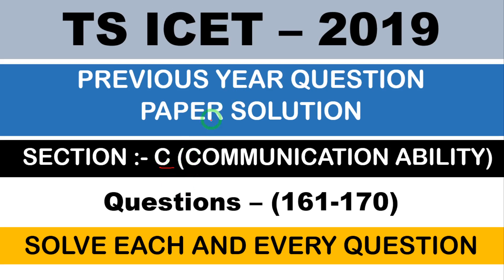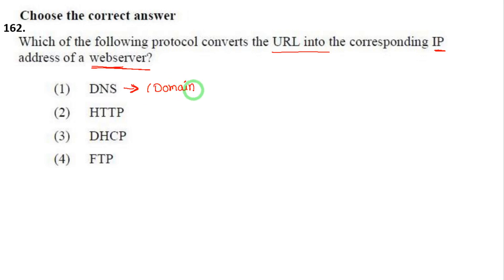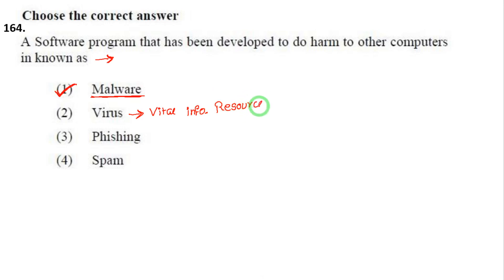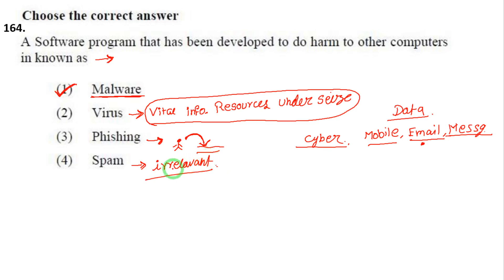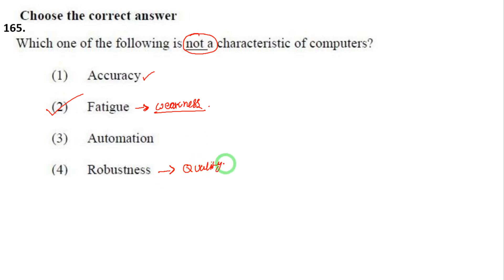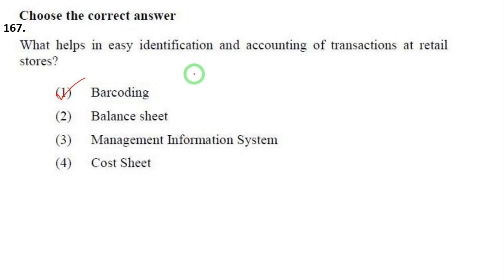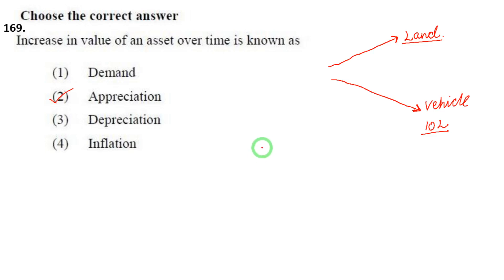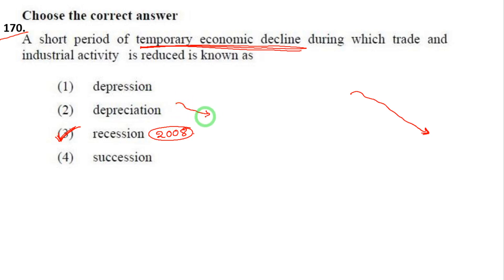TS ICET 2019 EXAM PREVIOUS YEAR PAPER EXPLANATION COMPUTERS COMMUNICATION SKILLS IN TELUGU SHANAWAZ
TS ICET 2019 23th May 2019 previous year solutions and paper Explanation of Communication Skills Computers.
We have solved questions asked in AP ICET 2019.
Please do watch the all videos

TS ICET COMMUNICATION SKILLS, ENGLISH, COMPUTERS, SECTION-C

TS ICET PLAYLIST LINK :-

We have already solved AP ICET 2019 Previous year papers.